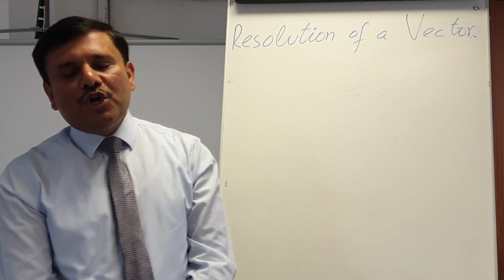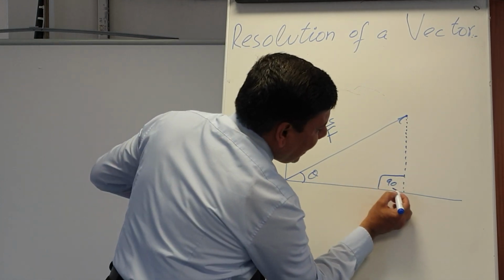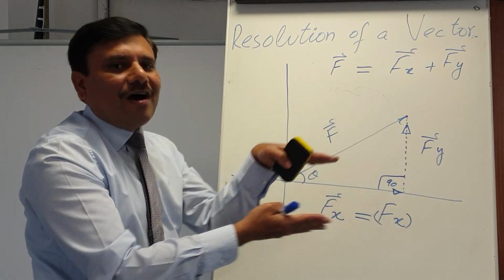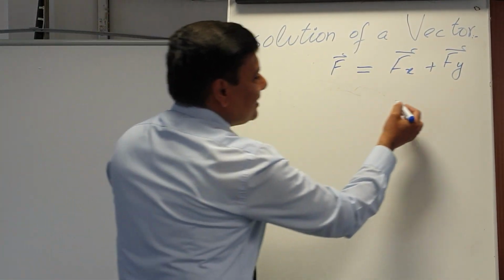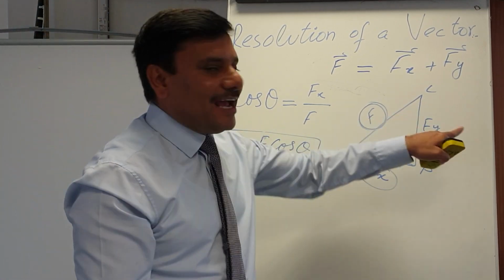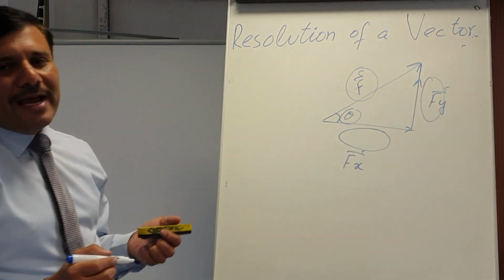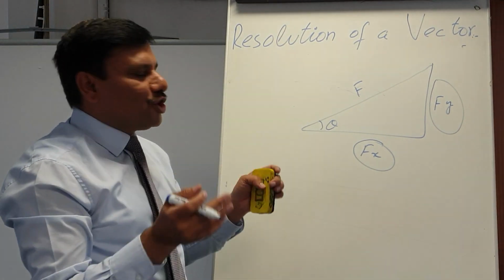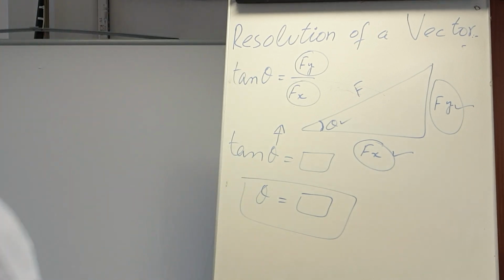Physics...Resolution of a vector..... The Basic concept.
Rectangular components of a vector